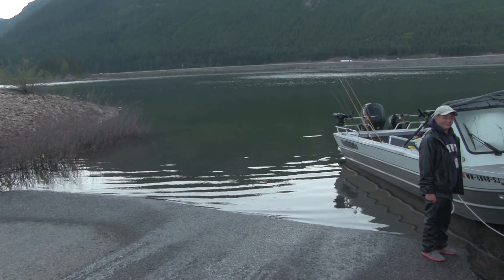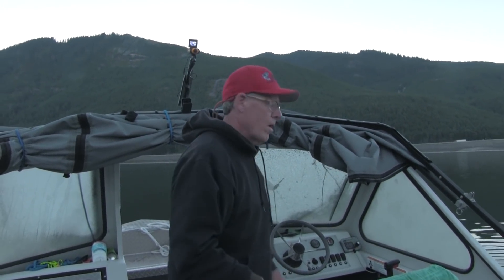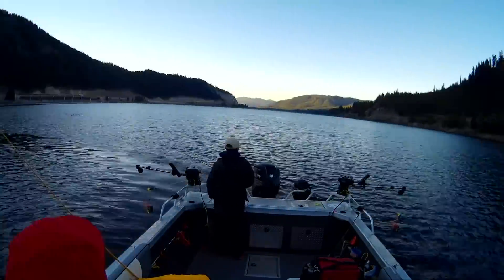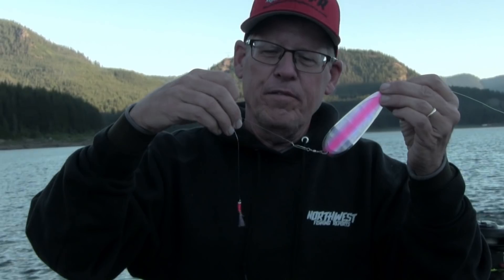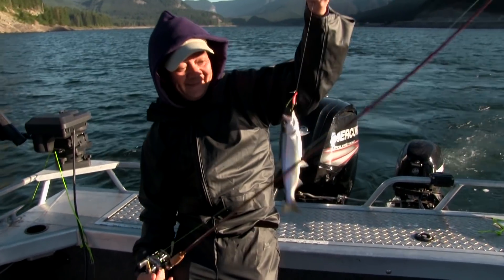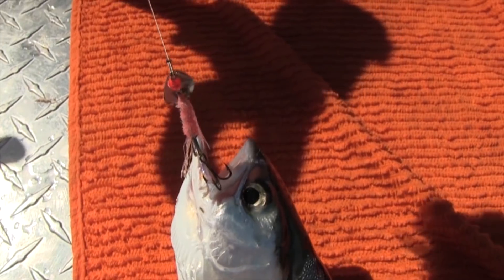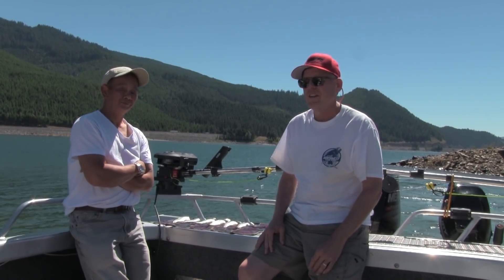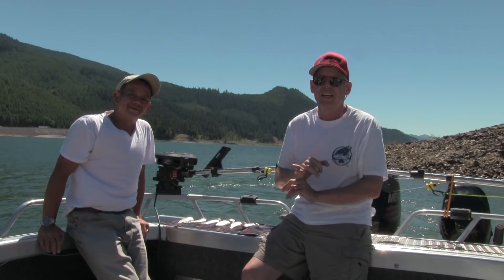Crazy Catching Keechelus Kokanee (Alpine Kokanee Extravaganza!) - Extended Cut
One of Washington's "I-90 Alpine Lakes" just happens to be loaded with kokanee. If you don't mind the buzz of a freeway next to you, it is a pretty nice lake to fish. Watch to learn how to fish Keechelus Lake, and catch these fish. Good information on the location, access, fishing gear, and tactics.